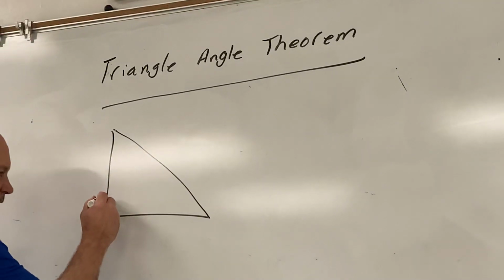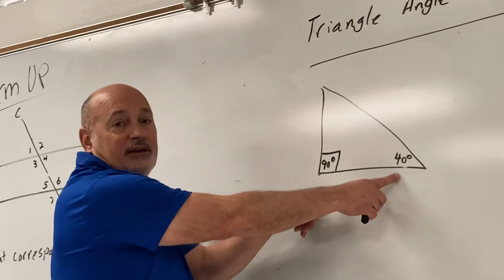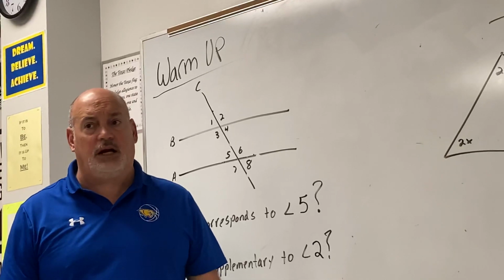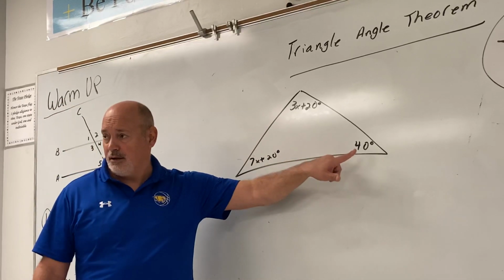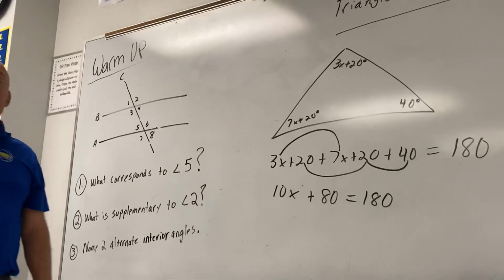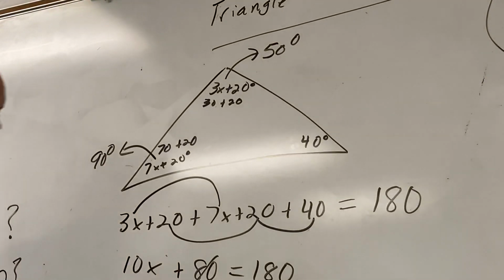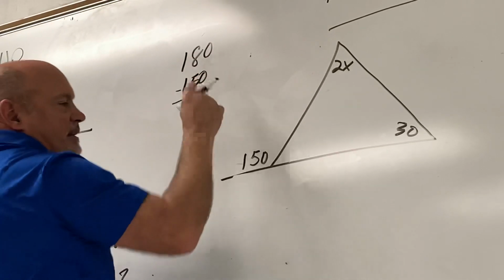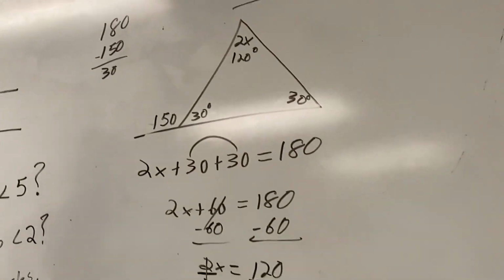Coach Murphree: Triangle Angle Theorum